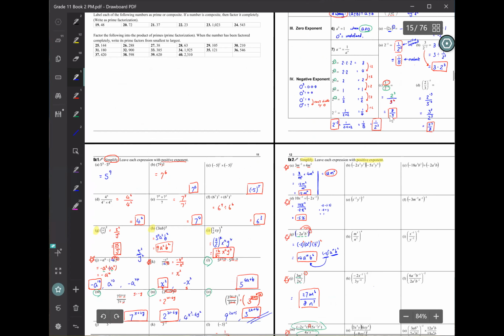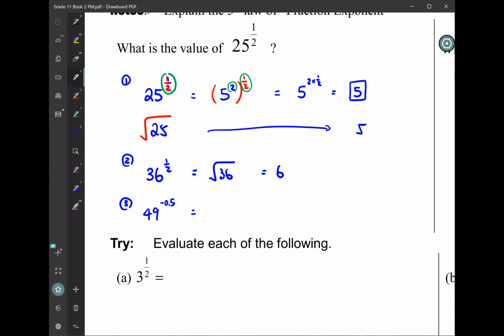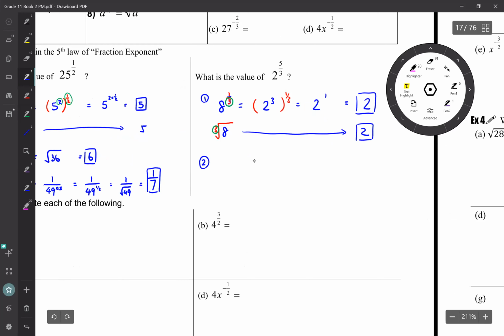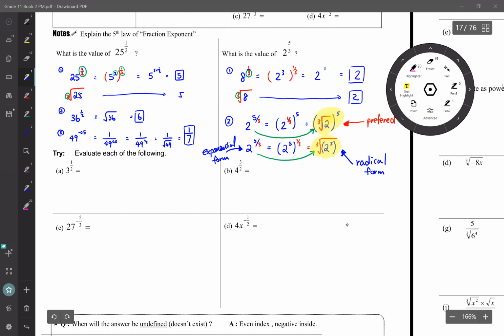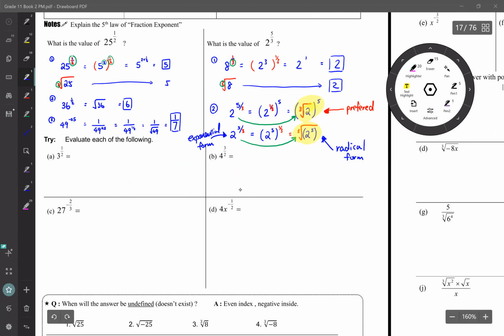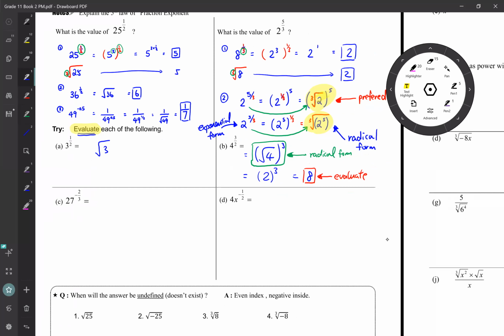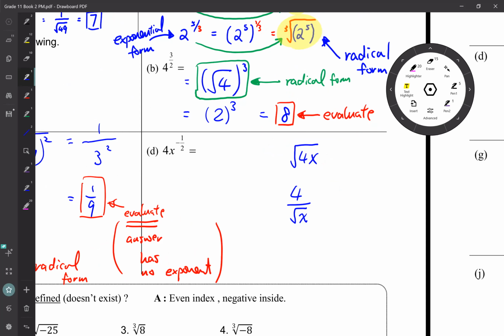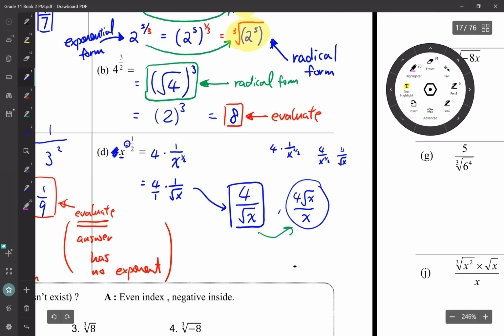53. Powers and Exponents, Rational Exponent, Fraction Exponent, Simplify Exponent